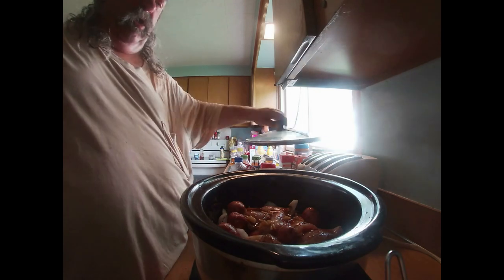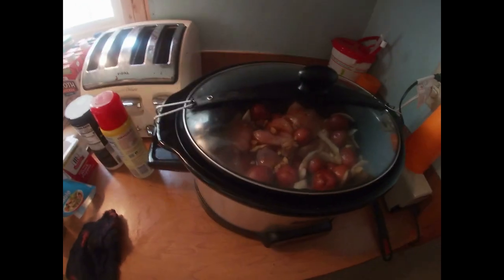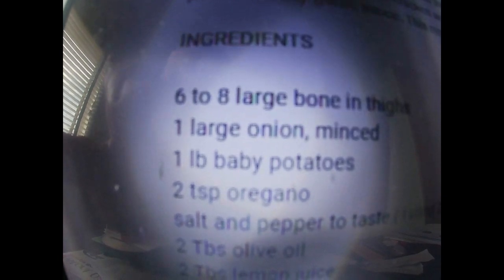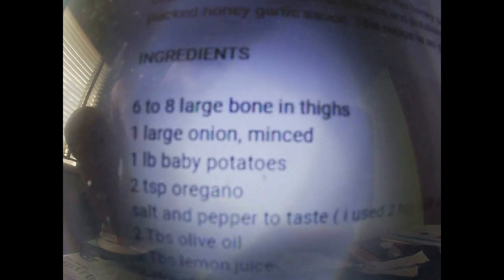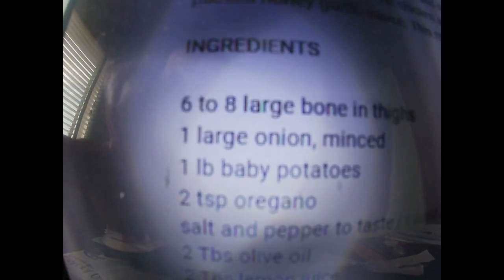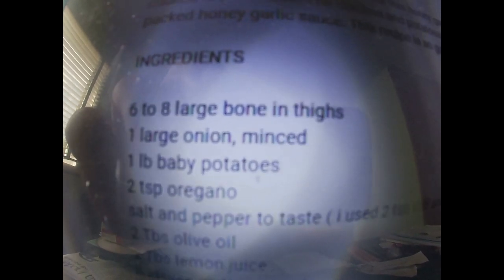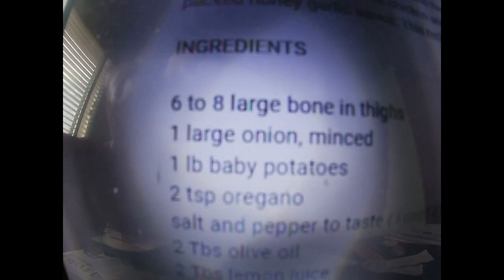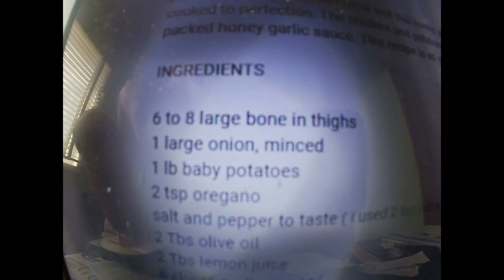Slow Cooker Honey Garlic Chicken And Potatoe Recipe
Talking Then Telling What I Will Be Making For Dinner And At The Store Getting What I Need And At Home Getting Dinner Ready In The Slow Cooker

Timothy Birmingham
P.O.Box 1225